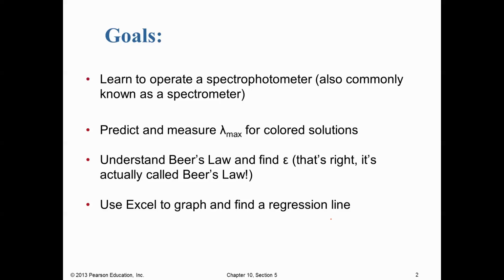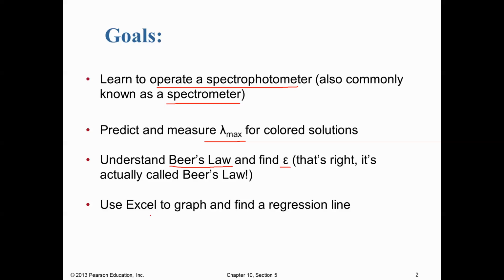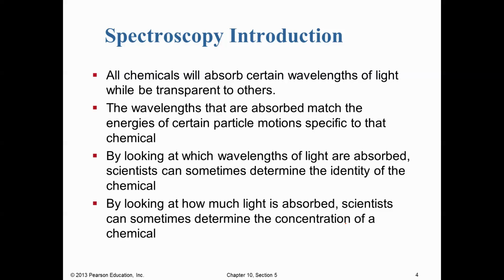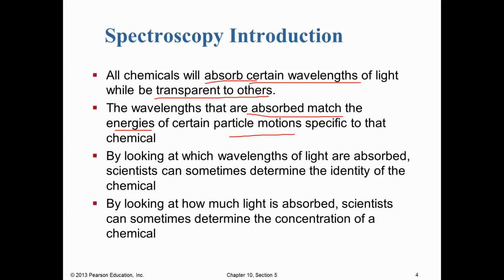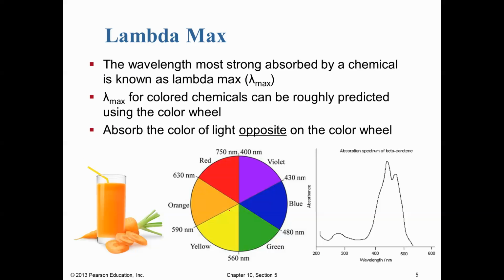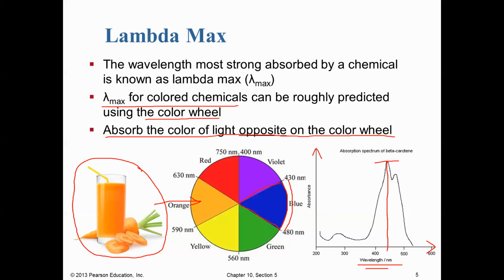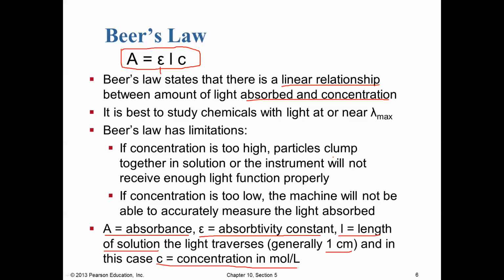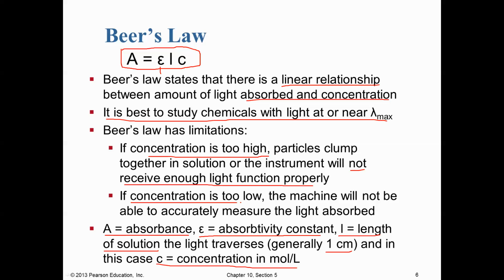Spectroscopy Part 1